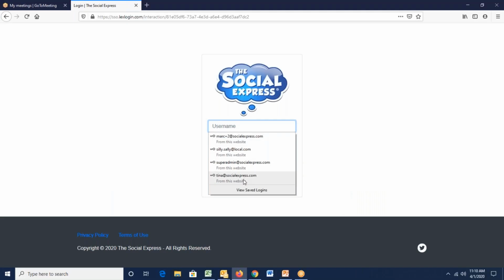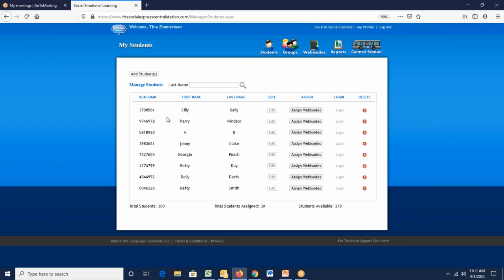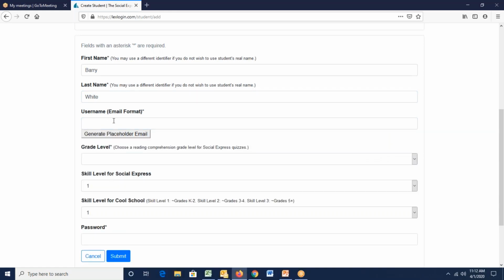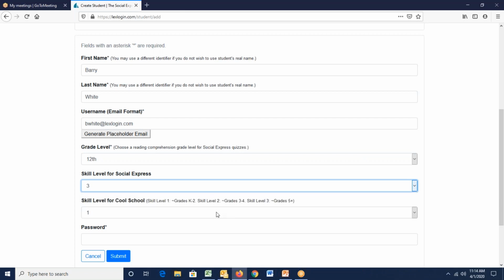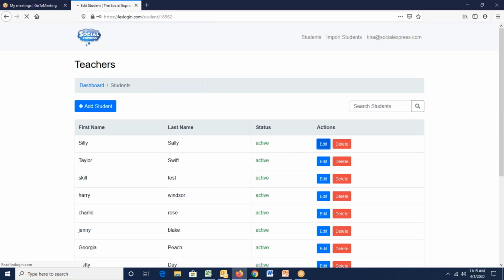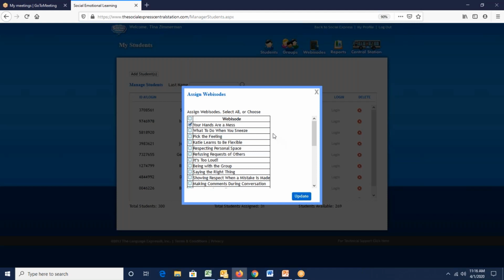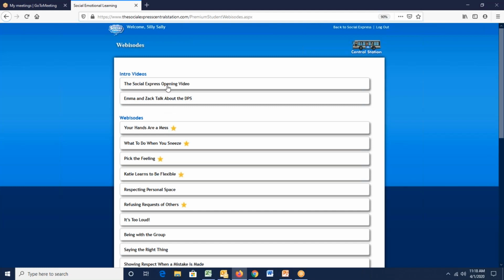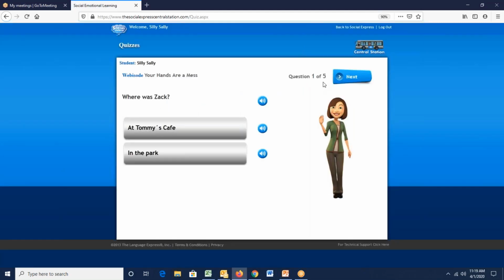Adding Students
Adding and Managing Students in The Social Express